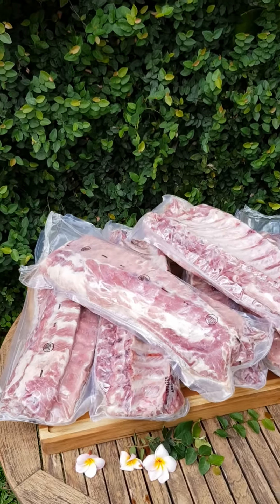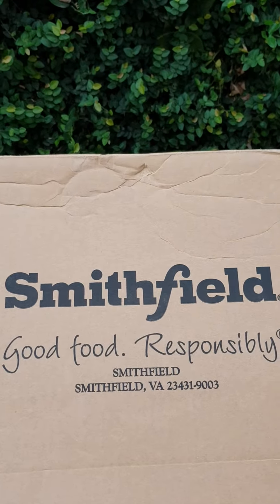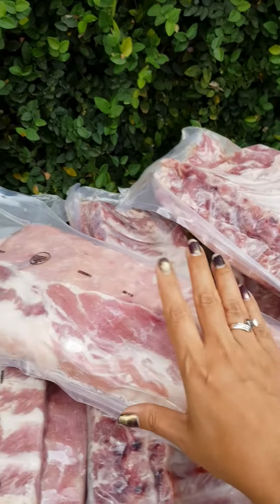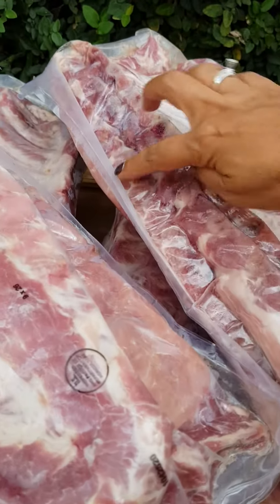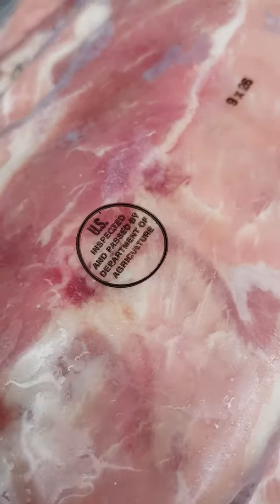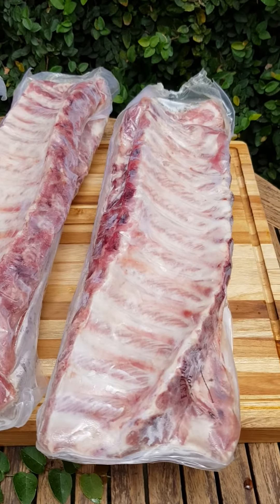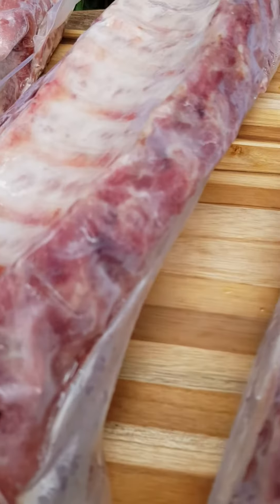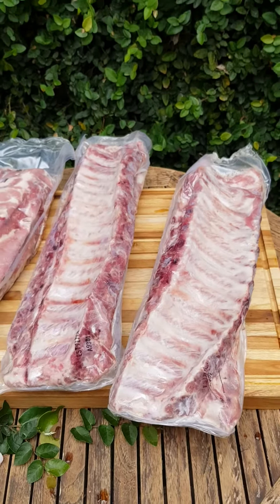USDA SMITHFIELD pork Berkshire loin backrib backribs 12-13 ribs